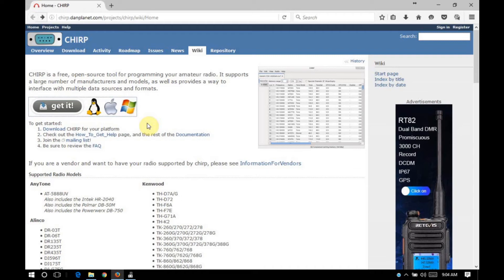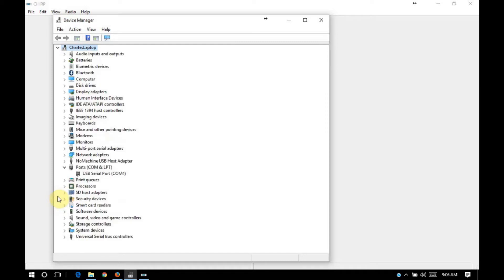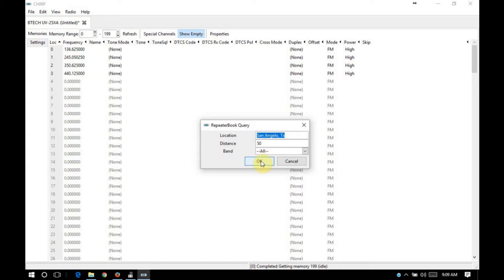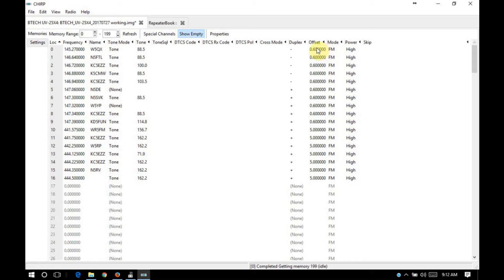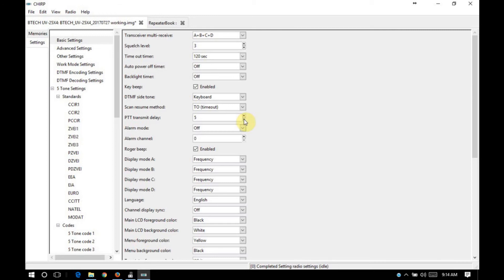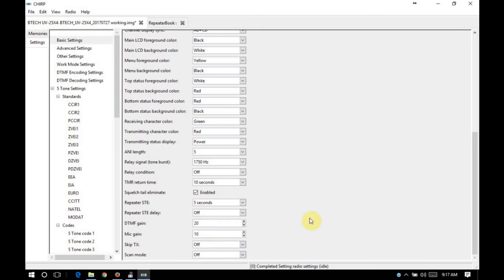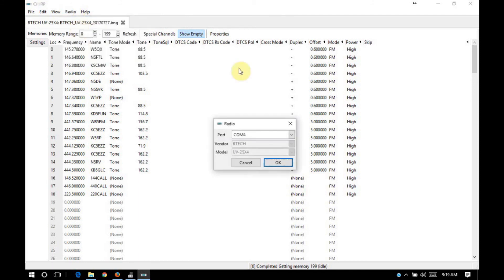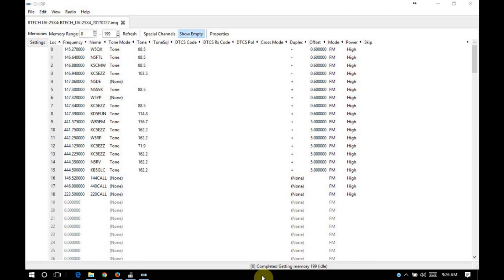Programming the BTech UV-25X4 with Chirp Using Windows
How to program the BTech UV-25X4 for Amateur Radio with Chirp, using Windows. Includes information on downloading and installing Chirp, programming cables, downloading and saving the default codeplug, how to use the query data feature in Chirp, configuring your codeplug, and how to upload the codeplug to the radio.